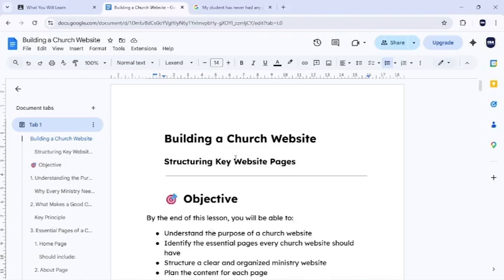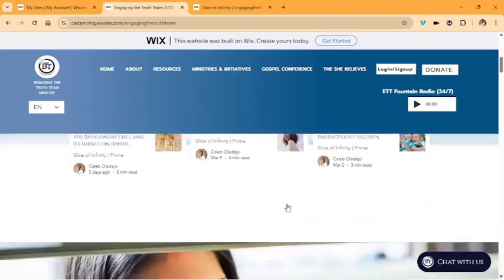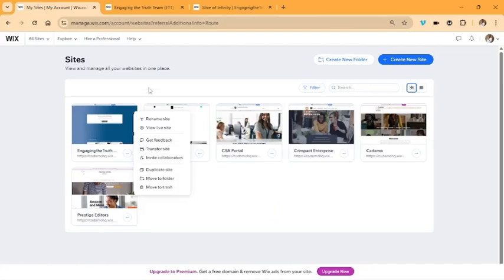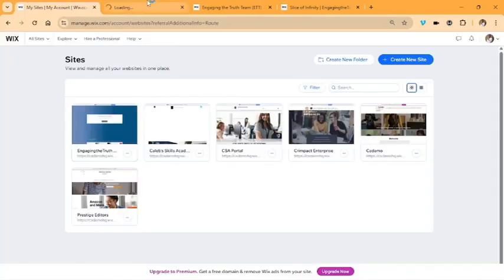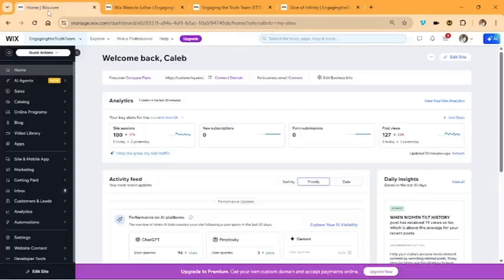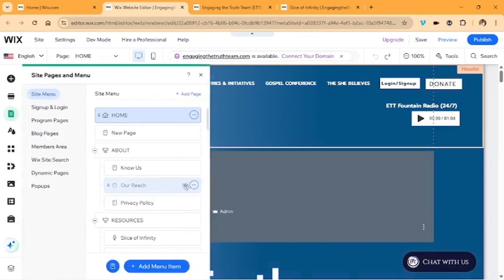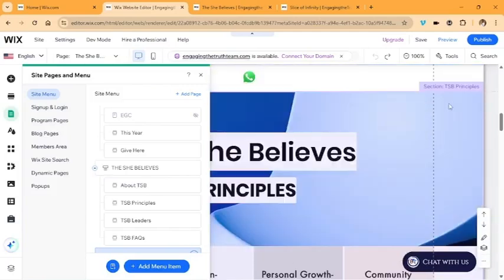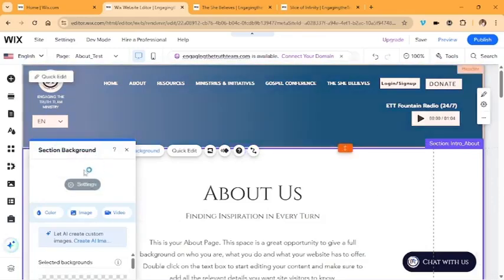How to Plan Your Church Website Pages for Growth & Impact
If you're building a church website or planning to improve your ministry’s online presence, this video will show you exactly how to structure your website pages the right way.

In this tutorial, you’ll learn the essential pages every church website should have and how to organize them for clarity, growth, and impact.

Whether you're a pastor, media team member, or ministry leader, this guide will help you create a website that communicates your message effectively and welcomes people into your ministry.

🔍 What You’ll Learn:
The core pages every church website must include
How to structure your homepage for first-time visitors
Best practices for organizing ministry content
How to make your website simple, clear, and effective

This video is part of our Church Website Design Course at Caleb’s Skills Academy, where we teach practical tech skills for gospel ministers.

Connect with Caleb’s Skills Academy

About Digital Ministry Systems:
Hosted by Caleb’s Skills Academy, we empower gospel ministers with technical excellence. From Kindle publishing to professional presentations, we provide the systems you need to expand your reach.